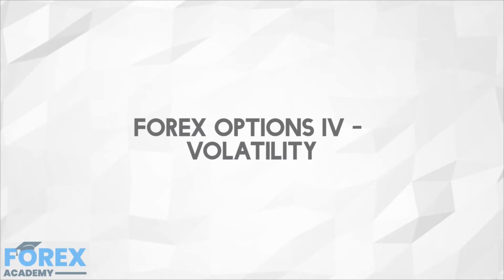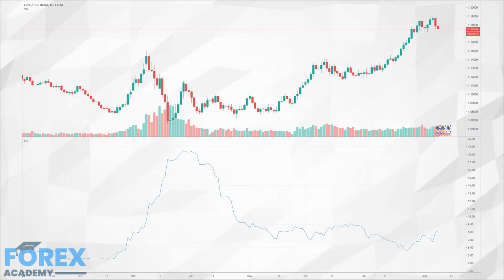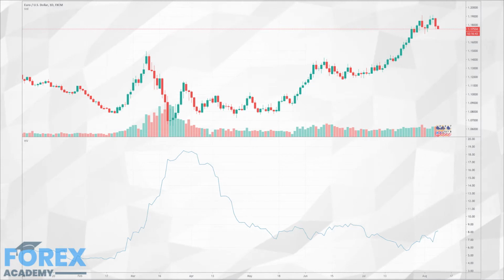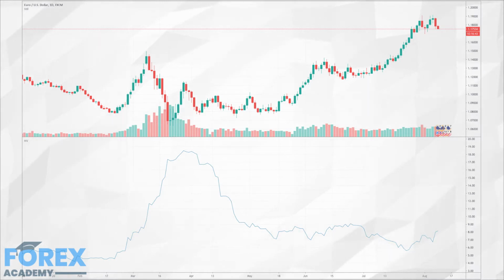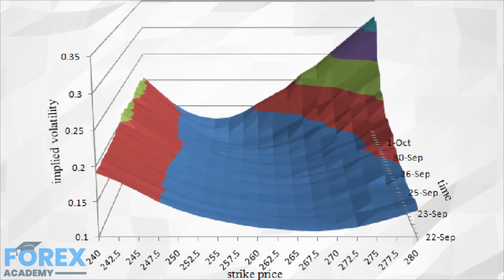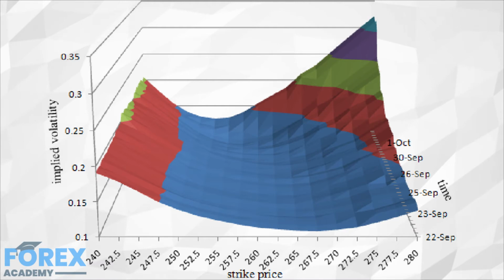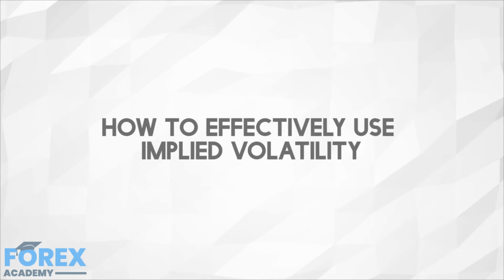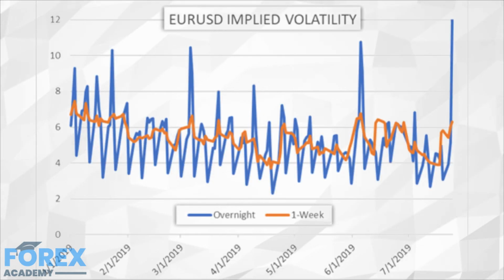Forex Options Part 4 - Volatility